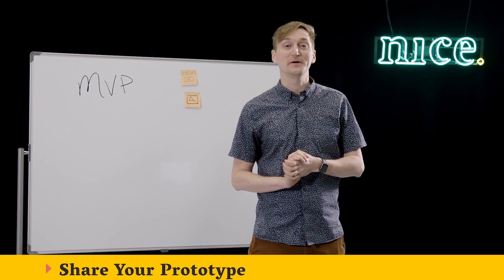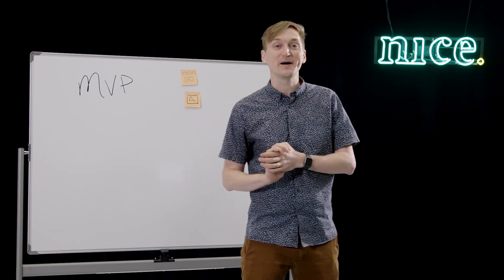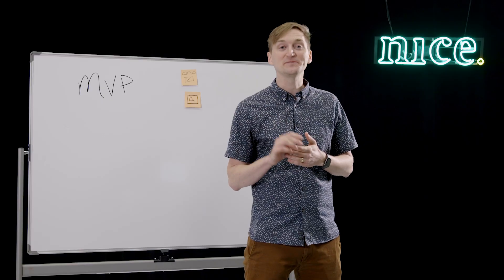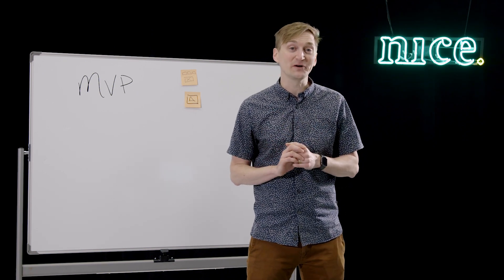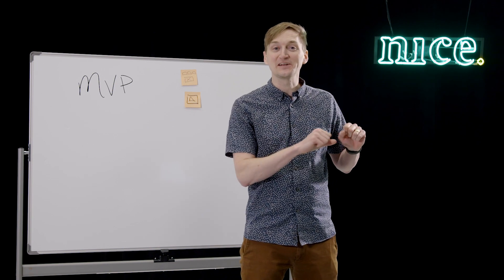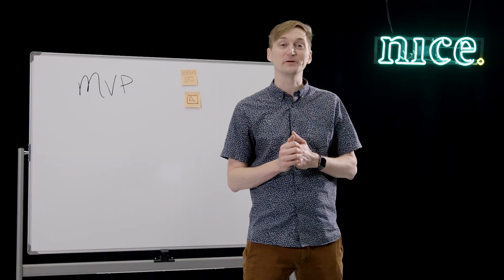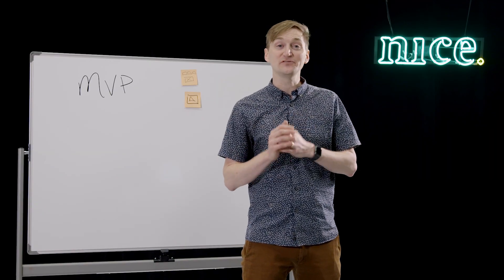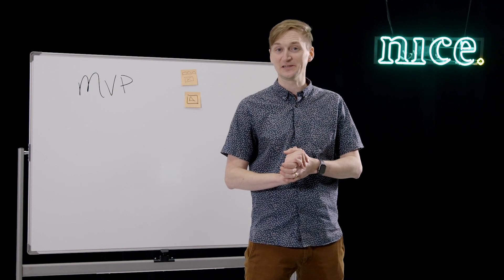Share Your Prototype | Season 1.20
You heard lots of examples to inspire you to choose one prototype to test your How Might I statement.

Like Bella shared, it's about utilizing the resources you have and getting feedback. It's now time to show your prototype.